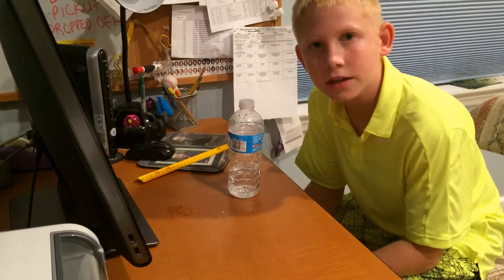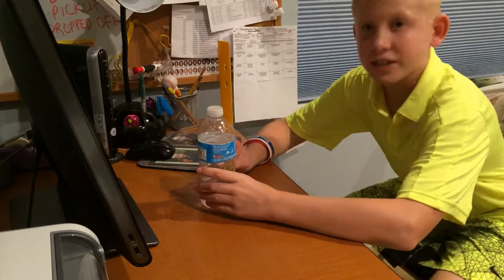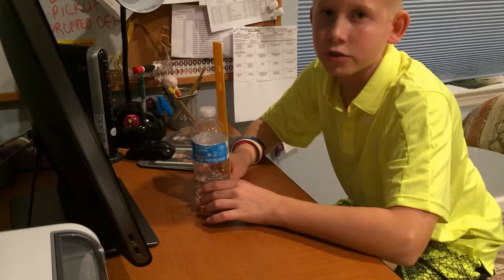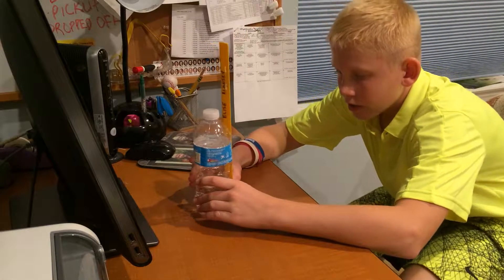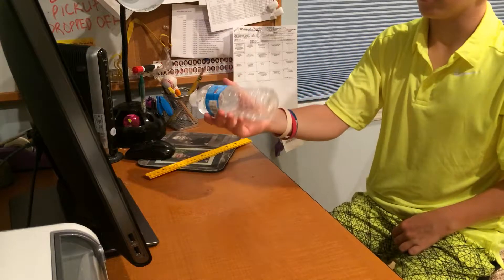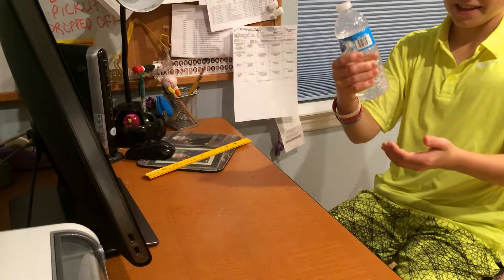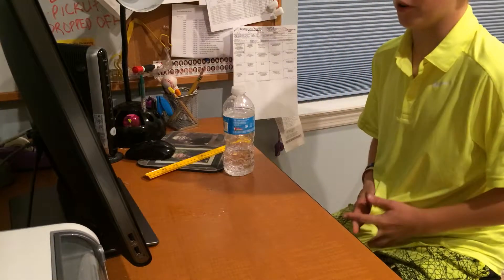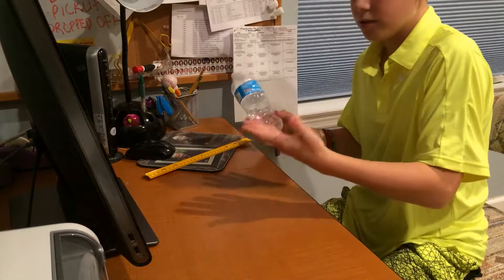How to flip a water bottle (Part 2)